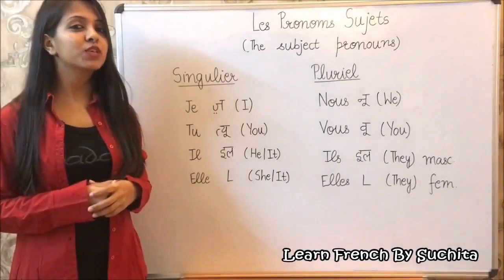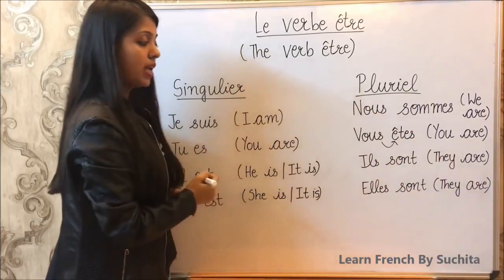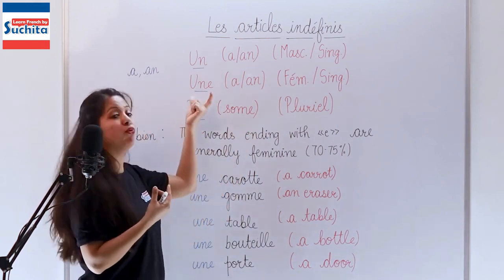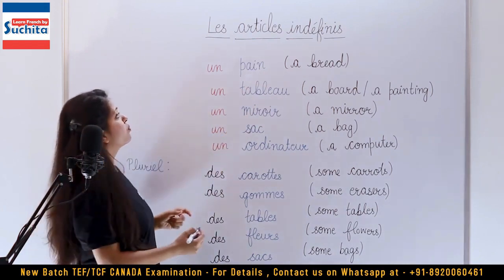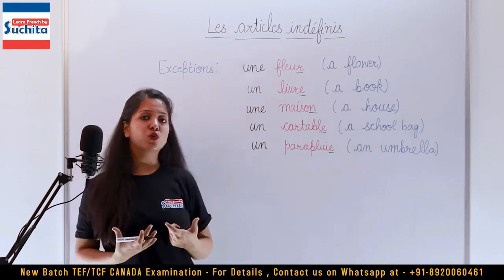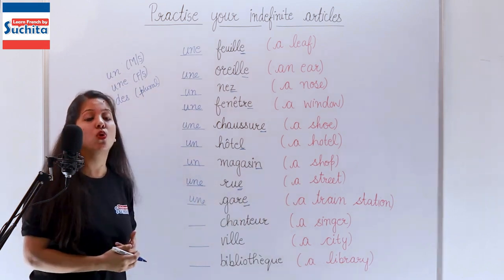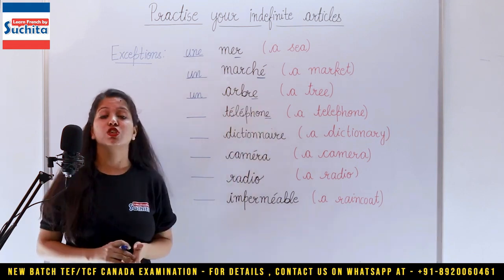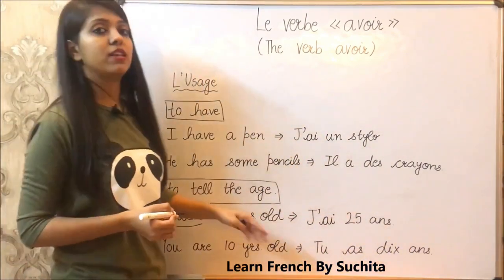Learn French Grammar In 5 Days | French Grammar Basics (Day 1) | By Suchita Gupta | +91-8920060461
has come up with a 5-day series on mastering the French language grammar basics. This video is Day 1.

Time tags :

00:53 Les pronoms sujets (The subject pronouns)
03:46 Le verbe « être » (The verb « to be »)
07:54 Les articles indéfinis (The indefinite articles)
20:08 Practice your indefinite articles
30:01 Le verbe « avoir » (The verb « to have »)